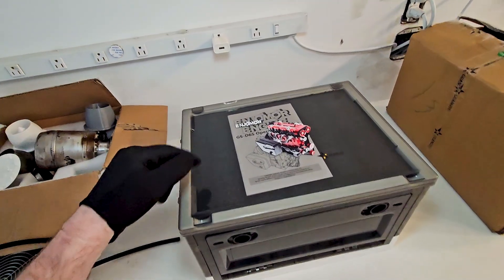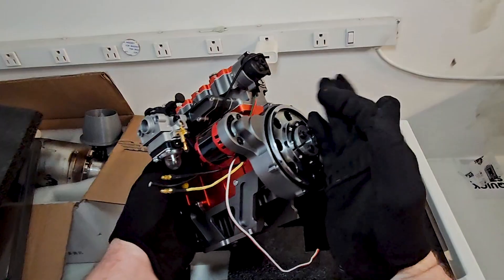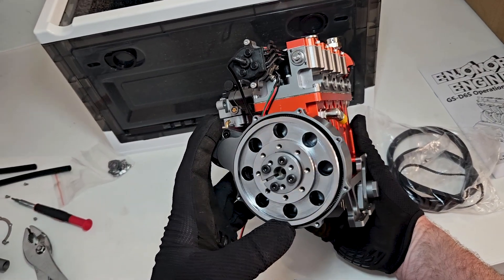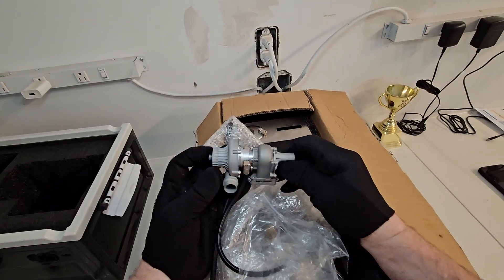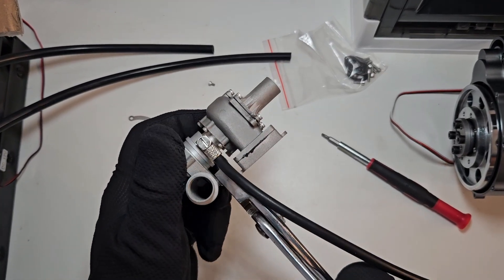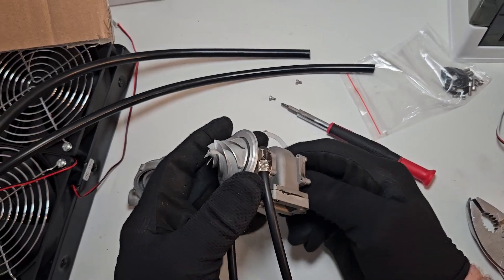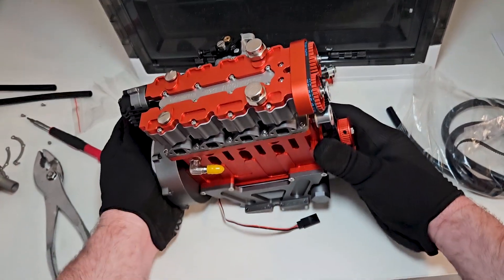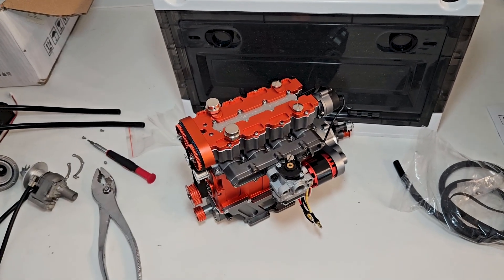Worlds Smallest Turbo Mini 4 Cylinder Engine - (Just Arrived-Unboxing)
The Brand New Turbocharged GS-L4 36cc Mini 4 Cylinder engine just arrived and I was very impressed. I hope it runs as good as it looks.
But so far it looks amazing and the tiny micro turbocharger is pretty legit.